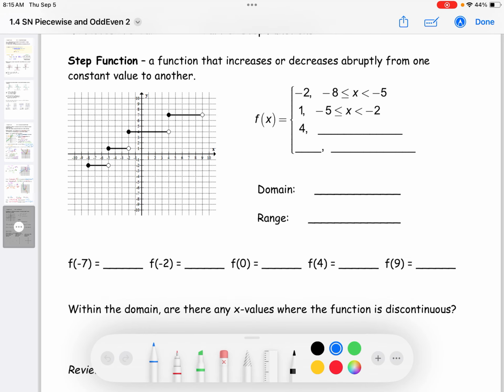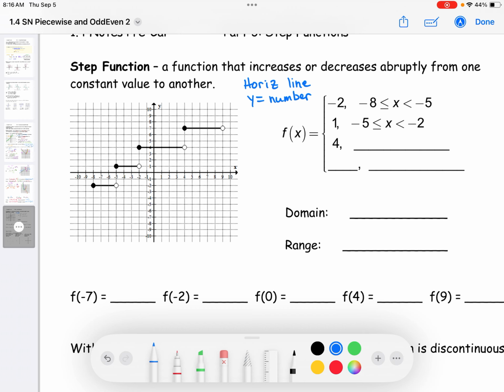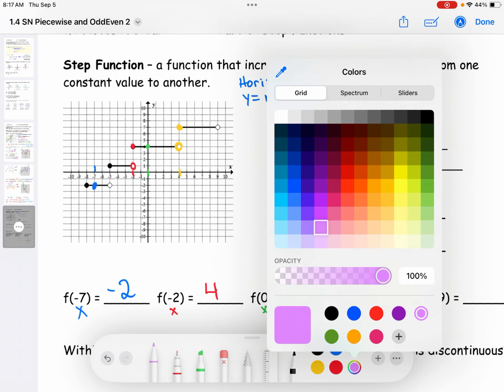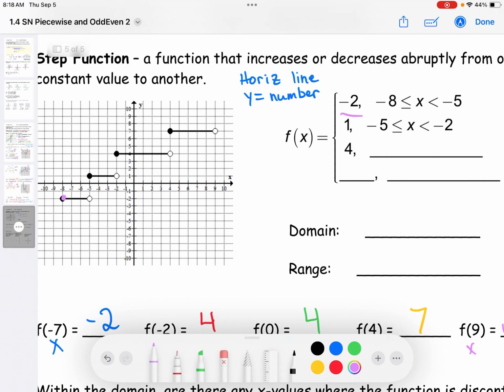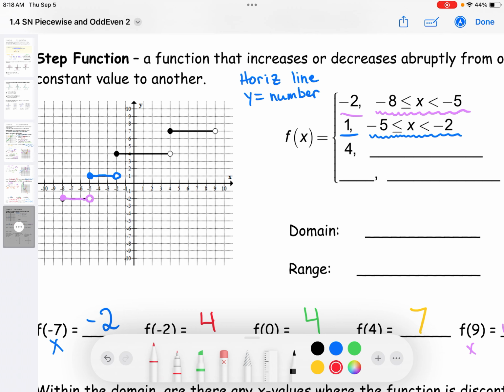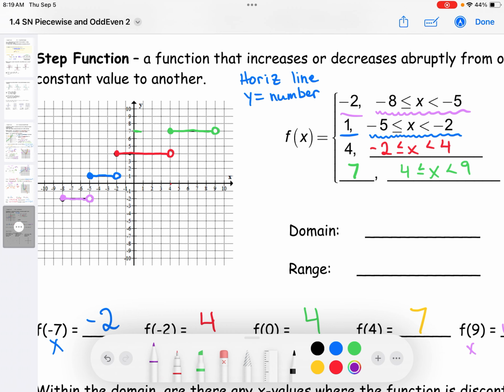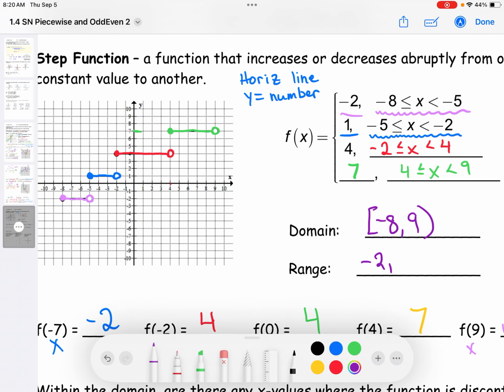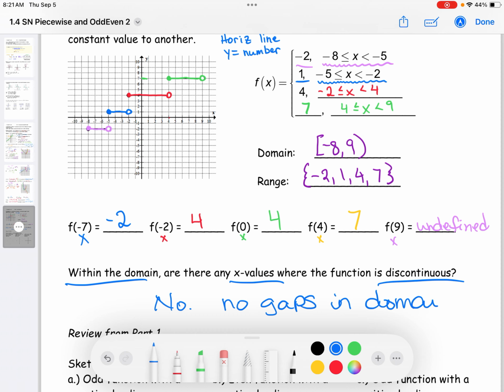1.4 “Step Functions” Notes (Part 3)